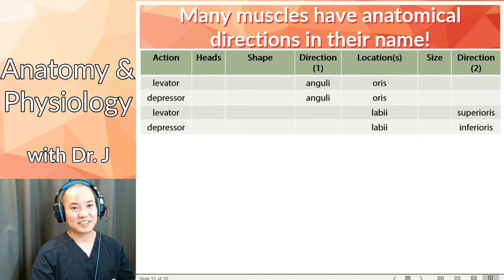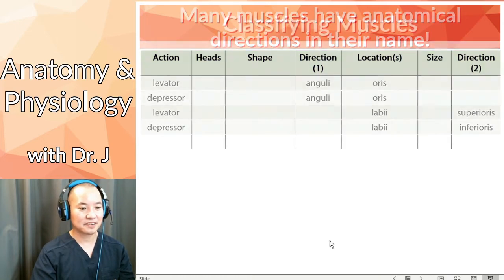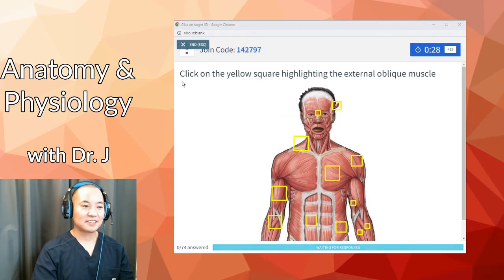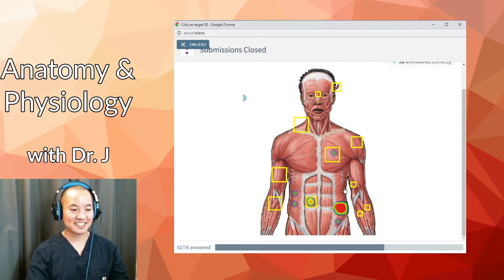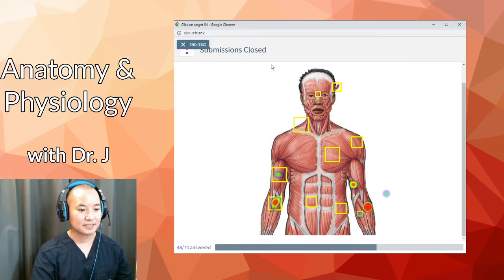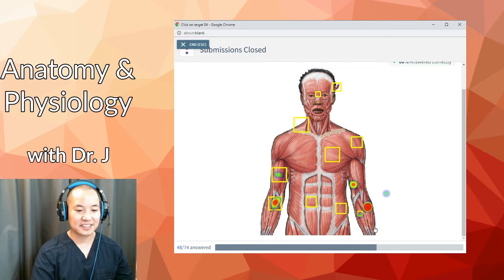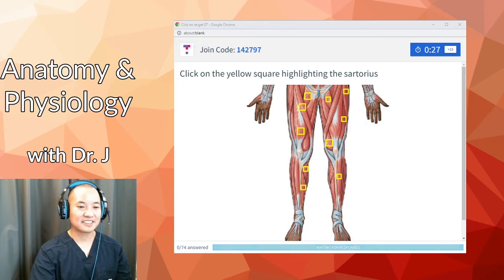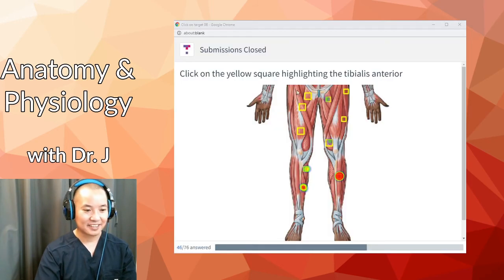PHYL 141 | Muscular System | Muscle Anatomy Practice Questions 2